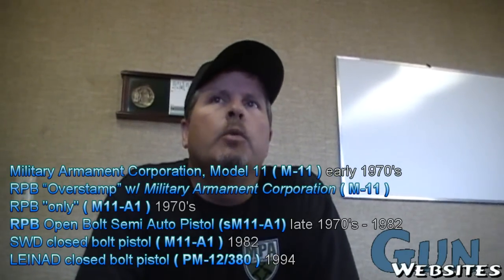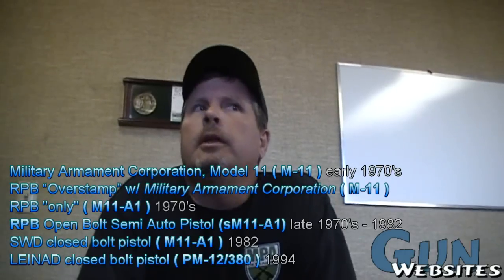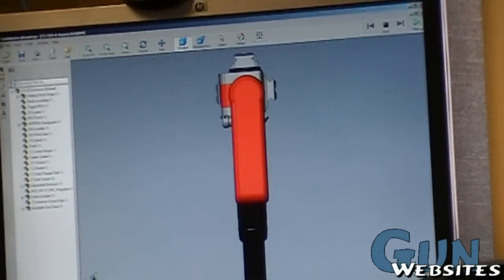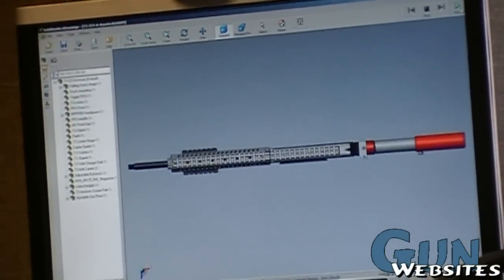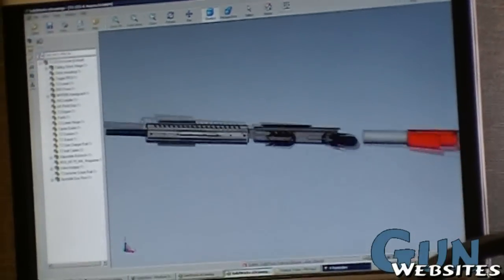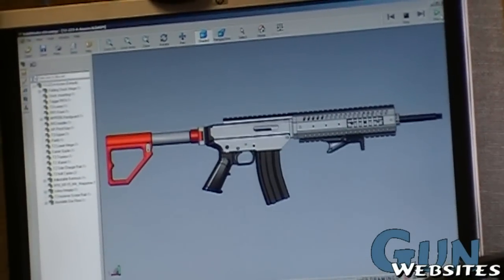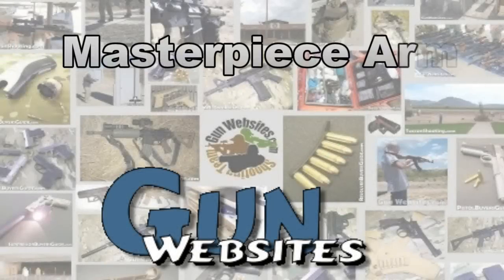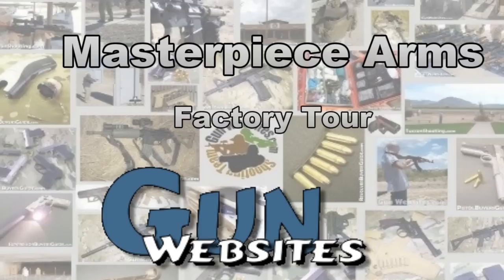Masterpiece Arms (MPA) Interview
We talked with Phil Cashin co-owner of Masterpiece Arms during our visit to their facility near Atlanta, GA

Phil told us about the company, how their products developed and what new things are on the way for MPA

We are happy to be able to share this information and a behind the scenes look at how this US company is making a great product at a reasonable price while maintaining quality.
Their ability to adapt and improve their current products while developing new products is impressive and encouraging.